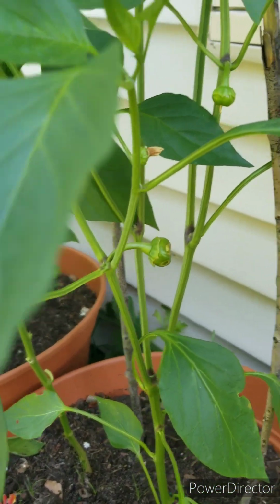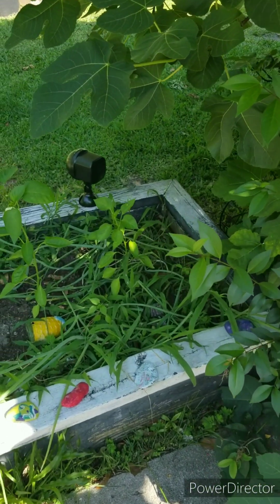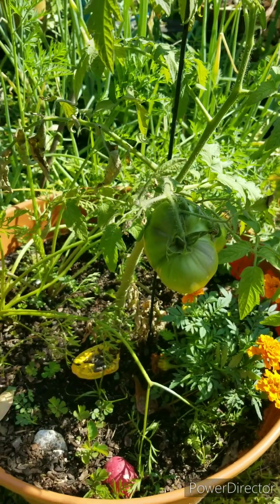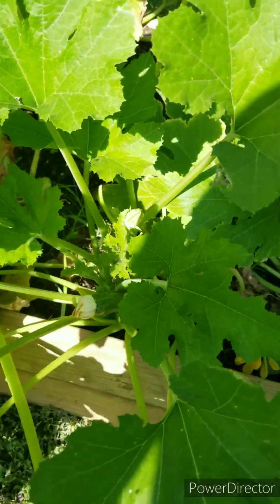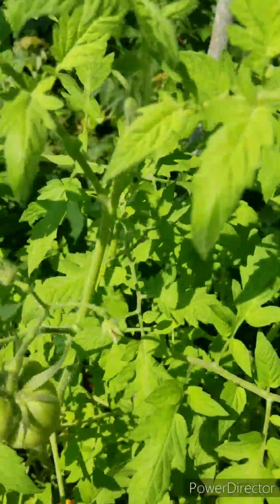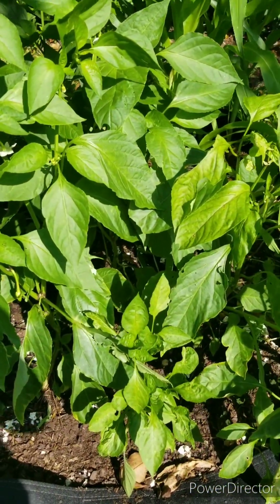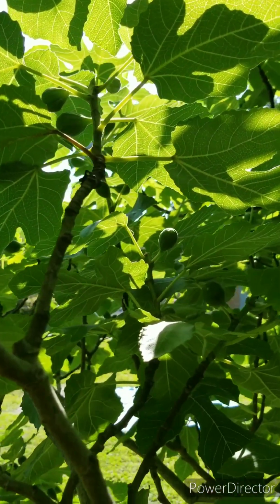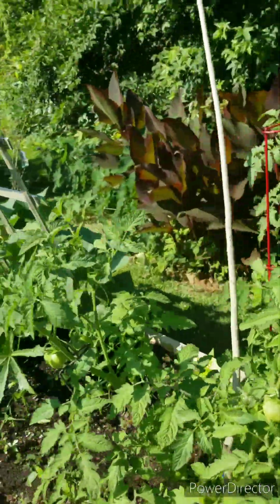June 2024 Garden Update